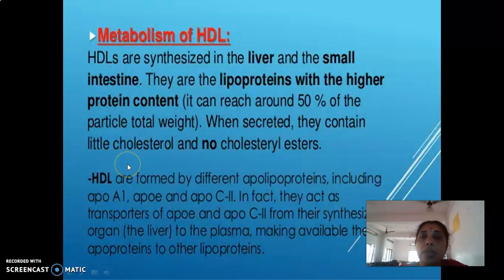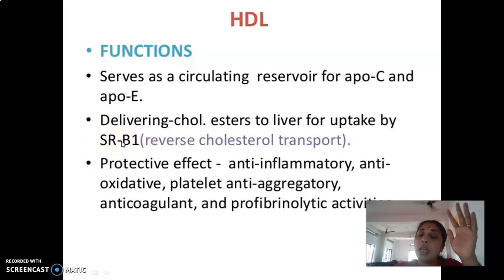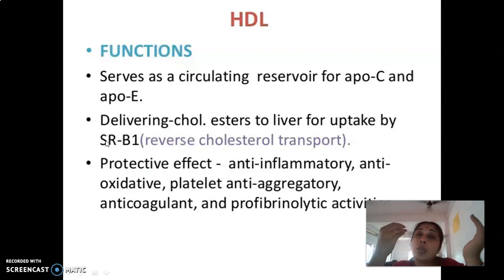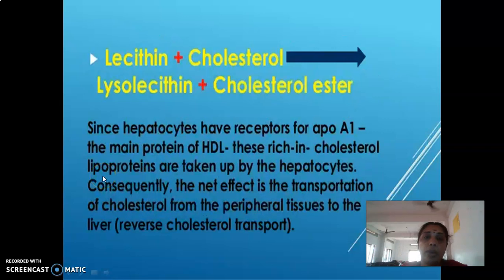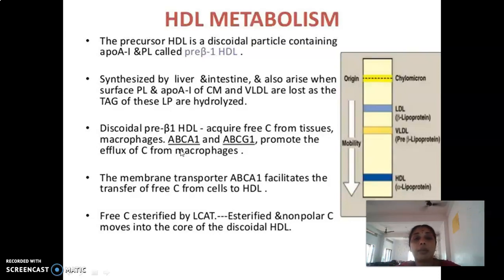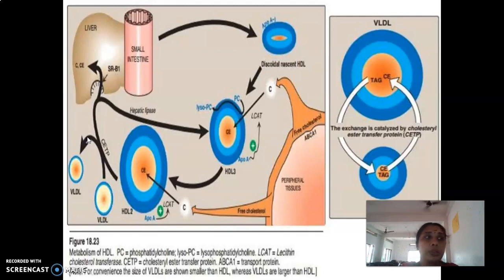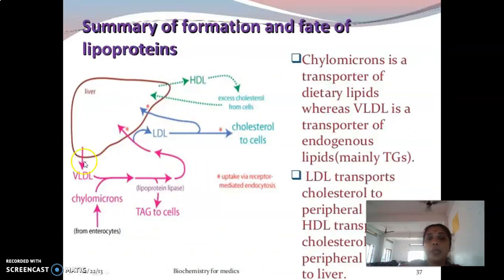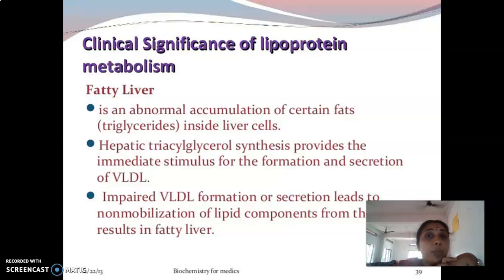METABOLISM I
LIPOPROTEINS 11